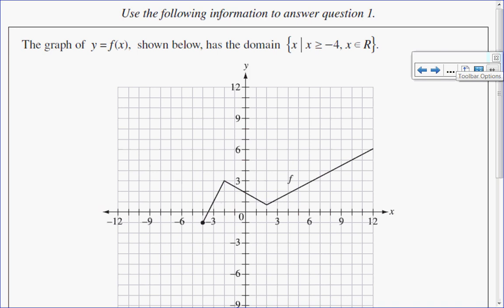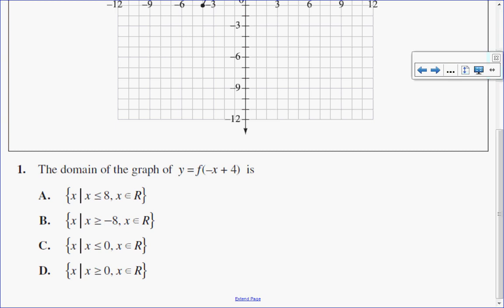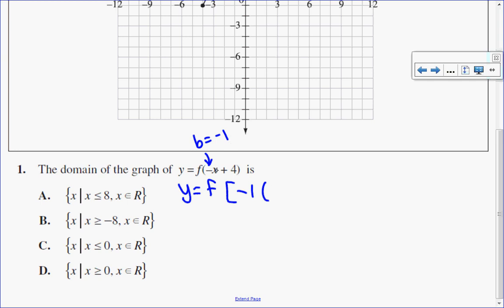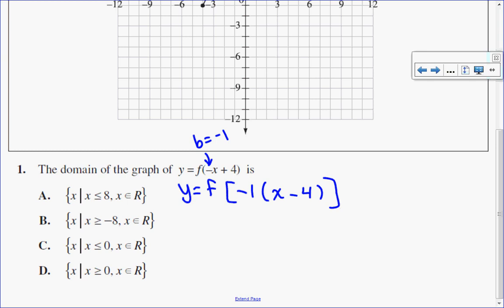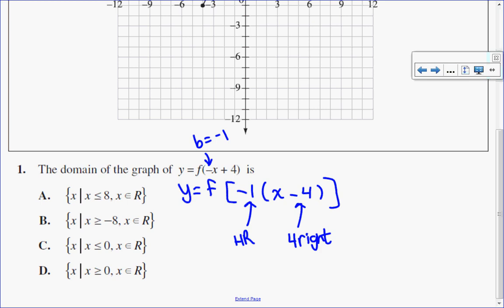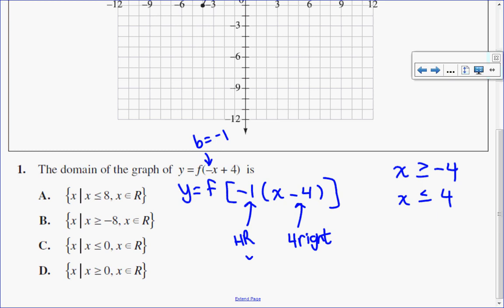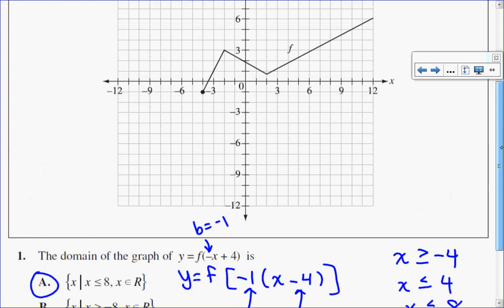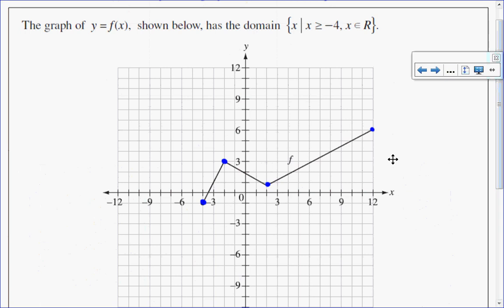Identifying transformation from mapping notation